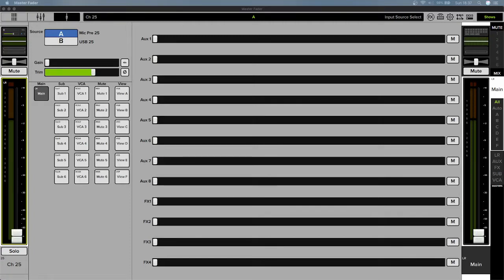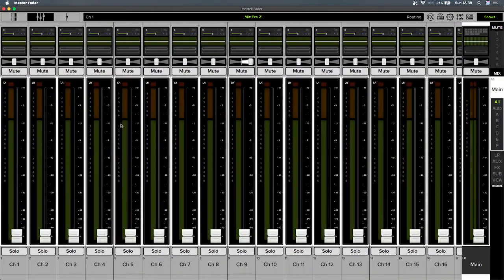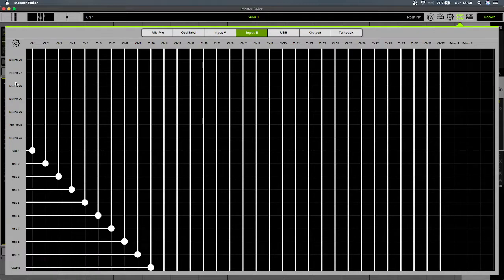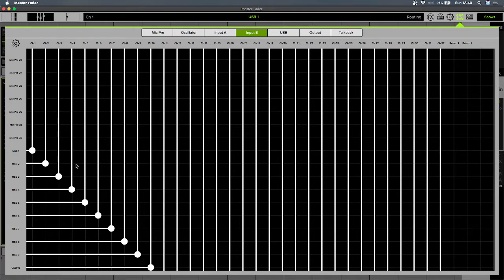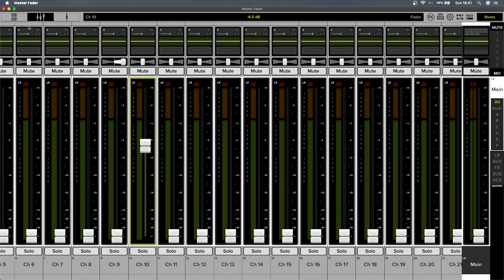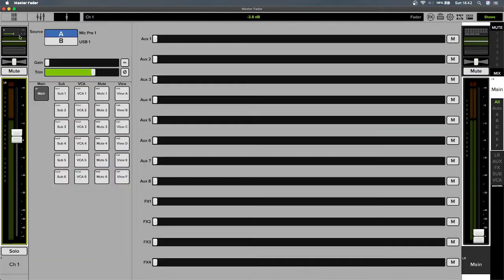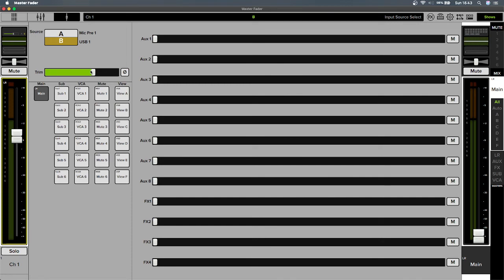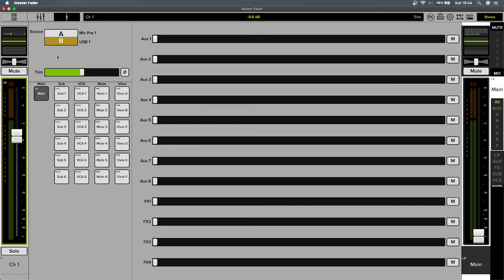Why Does the Gain Function Disappear When I switch to Input B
Ever wondered why you have both Gain and Trim on your channel???

He is a short video explaining why and how you can make the most of it!